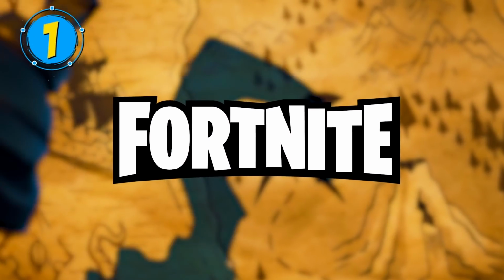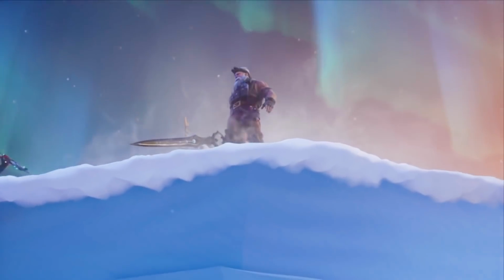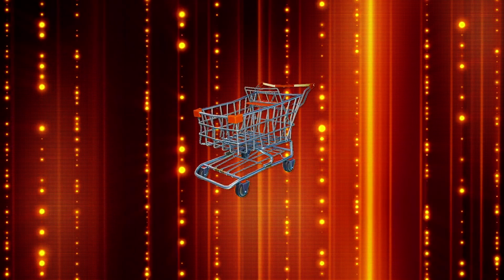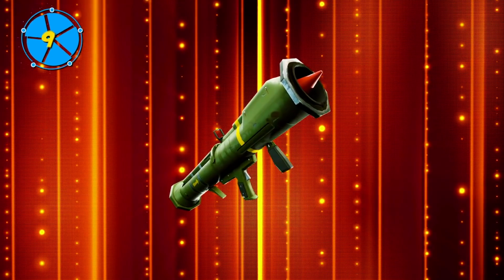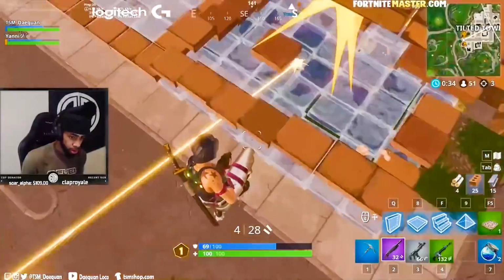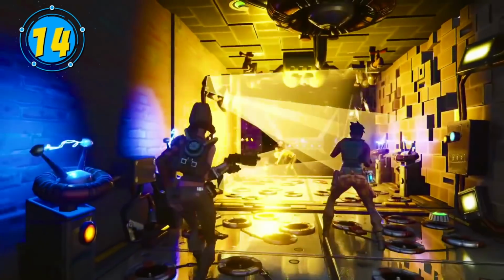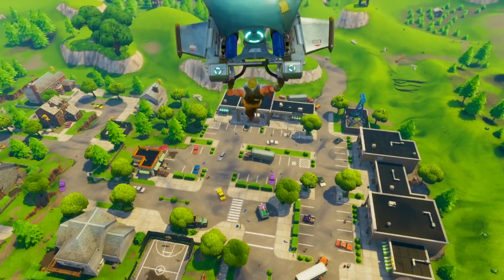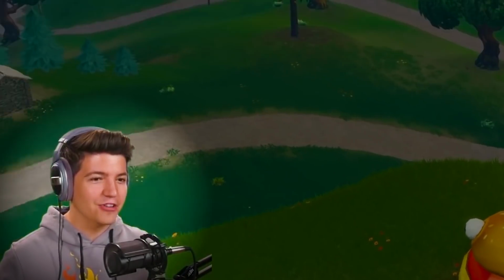The 20 Best Changes Fortnite Made To The Game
The Best Additions And Changes Epic Games Made To Fortnite

We’re right in the thick of things in Season 8 of Fortnite, but have you ever taken a step back and thought about how far the game has come over the course of these eight seasons? Fortnite is unrecognizable from Season 1 and that’s due to all the amazing additions and changes Epic Games has made to the game. Today, we’ll be taking a look at some of the best changes the triple-A developer made to Fortnite.

We’re not only going to be looking at what they added to the game, but what they removed from the game as well. It’s safe to say getting rid of the planes and the Infinity Blade was a great idea, even though it gave us less vehicles and weapons.